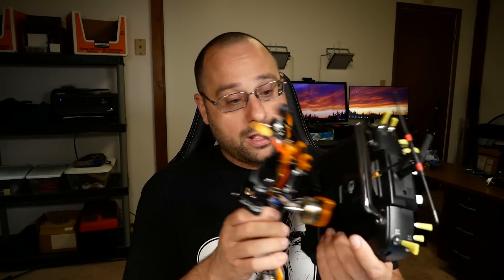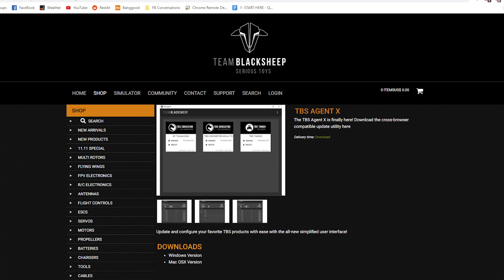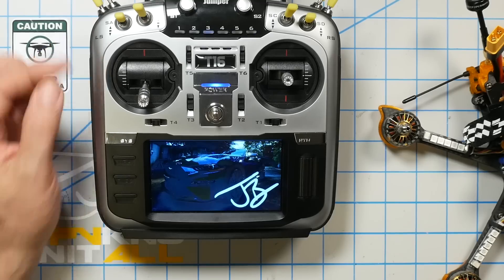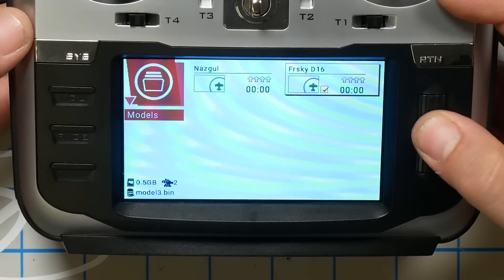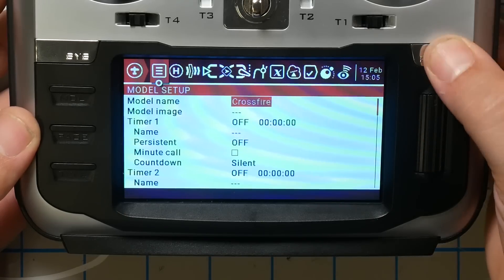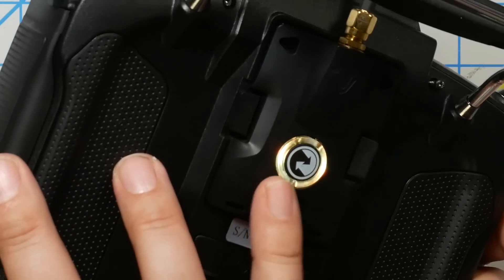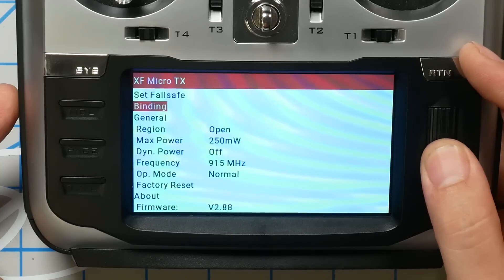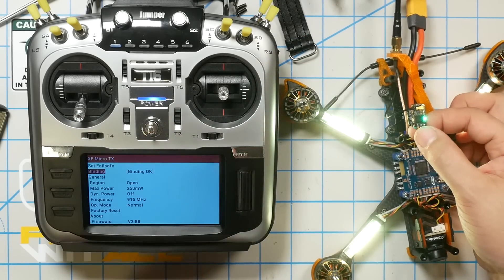Jumper T16 Crossfire Bind and Setup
One of the biggest advantages of the Jumper T16 is that it works with Crossfire out of the box. So how to do you set up Crossfire and bind a quad? That's what you'll learn in this video!

--- PRODUCT LINKS ---

The official Jumper store is on Aliexpress

To tell if you need the multiprotocol module, look at whether the product picture has the antenna mounted in the top of the radio like in my video, or whether the radio has a dummy plug at the top of the radio. If the radio has an antenna sticking out its top, then it already has the multiprotocol module installed.